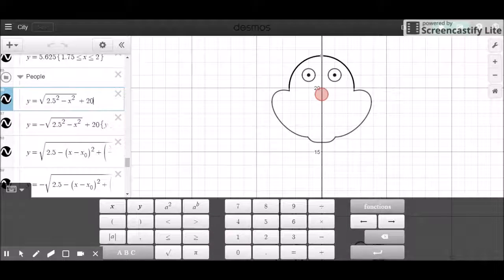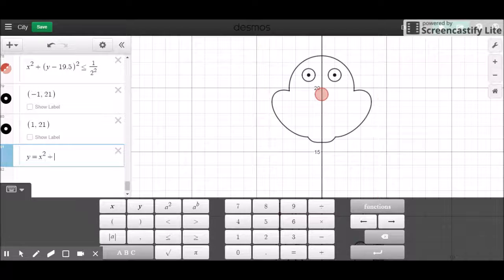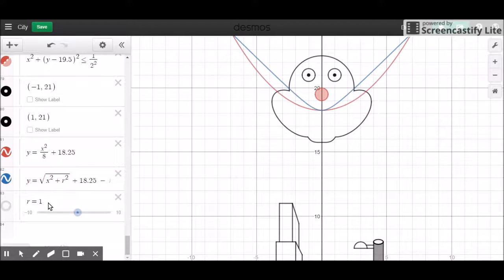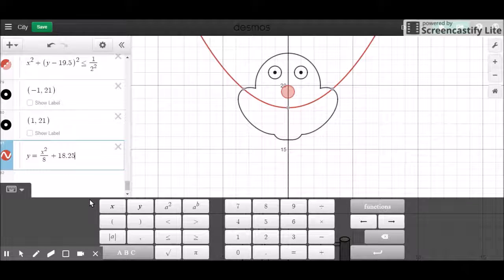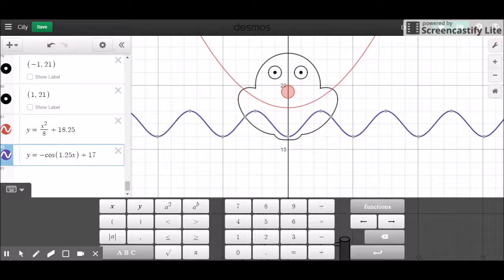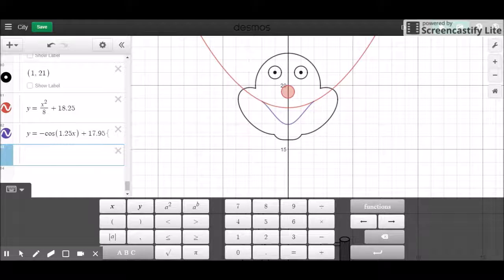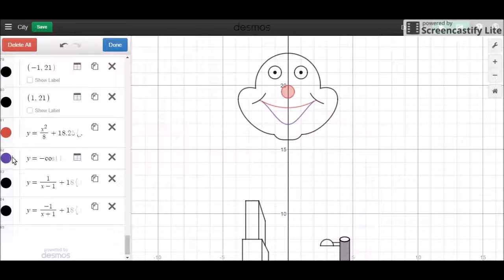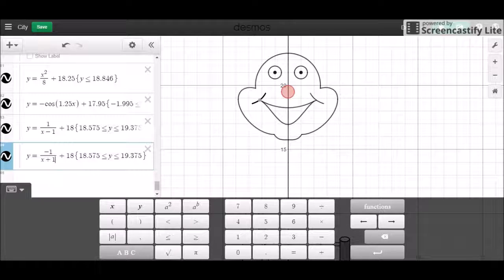[Graphing Tutorial] Full City Project (Part 17 - Adding a Smile)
Welcome back to another Desmos graphing tutorial. We are continuing with the clown, and will still be for the next few weeks.  This time, we are adding a smile to the clown.

Graph along and/or graph your own art

If you have any questions, please leave them in the comments section below. All other comments are welcome.